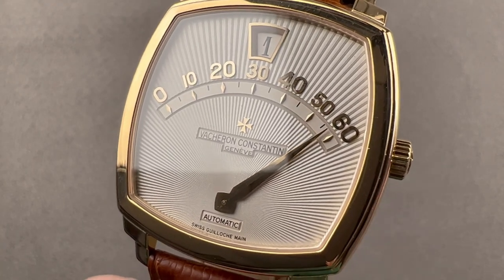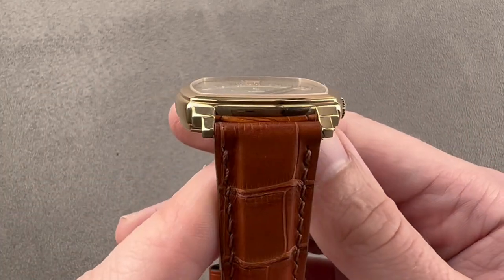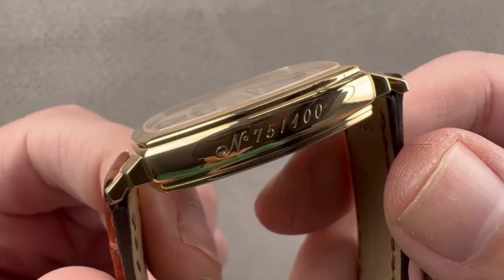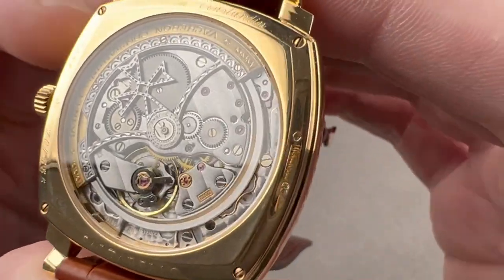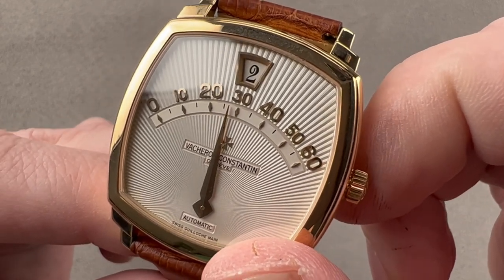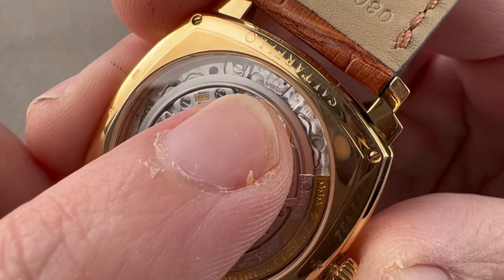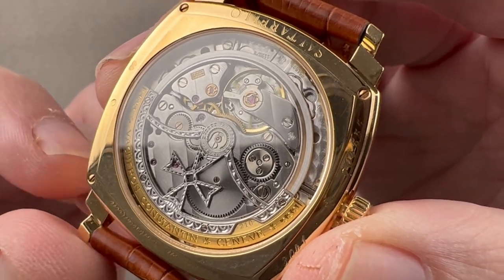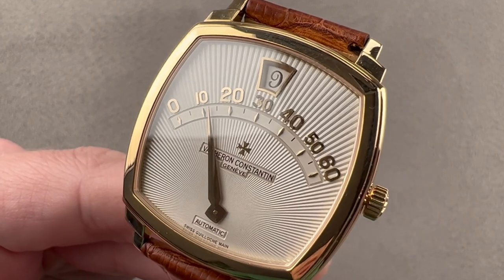Vacheron Constantin Saltarello Jump Hour LE 43041/000J-8673 Vacheron Constantin Watch Review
SKU: 4637005

The Vacheron Constantin Saltarello Jump Hour 43041/000J-8673 is encased in 36.5mm of 18k yellow gold surrounding a silver dial on a brown alligator strap. Features of this Vacheron Constantin Saltarello Jump Hour include retrograde minutes and jumping hours.

For complete details, watch the full Vacheron Constantin Saltarello Jump Hour review by Tim Mosso!